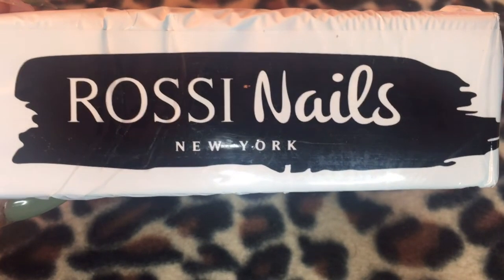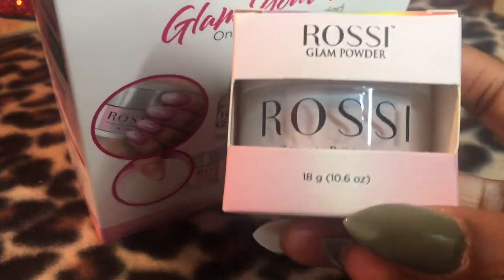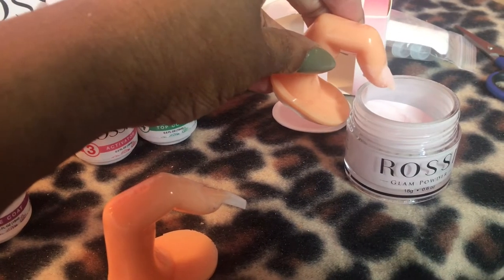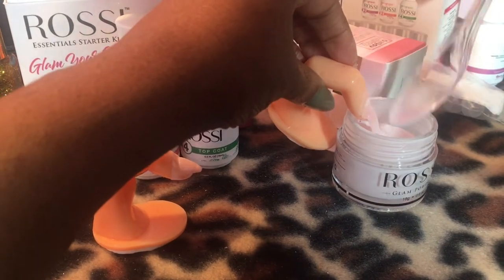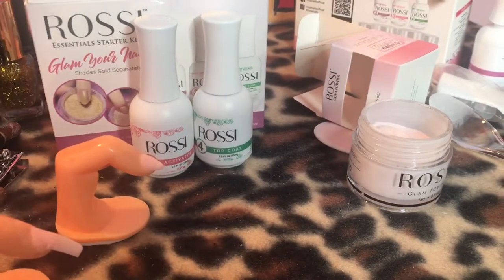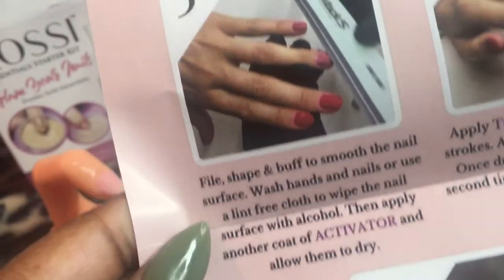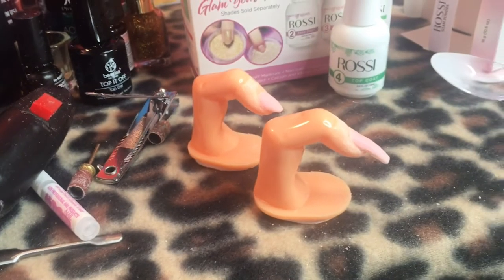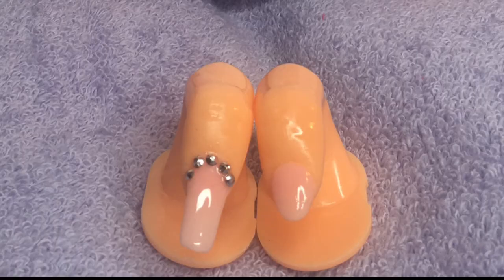Rossi Nails Dip Powder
Follow me on: Twitter: Mizzarica
Facebook: Mizzarica Youtube Channel Page  Instagram: Mizzarica